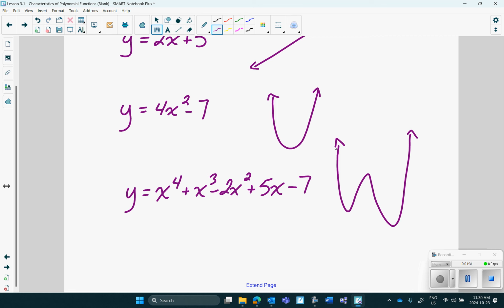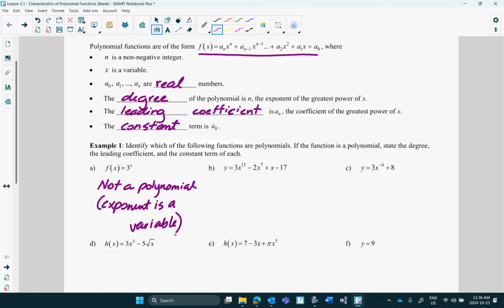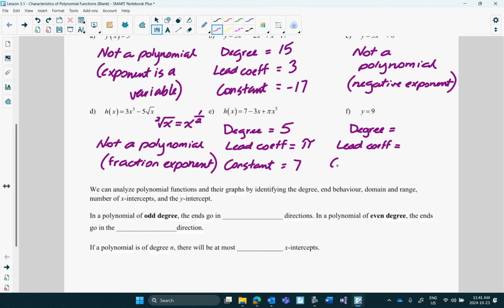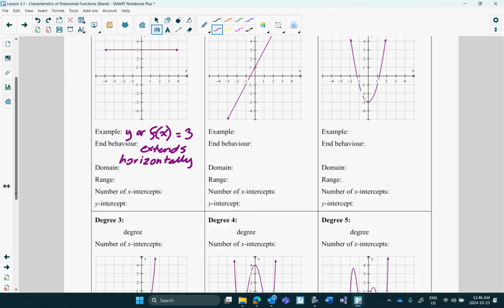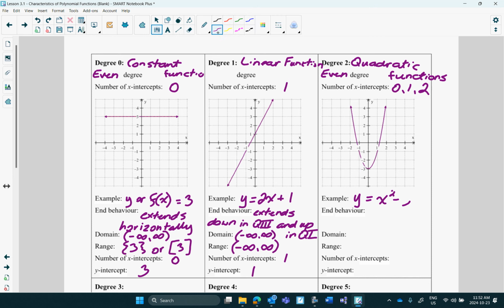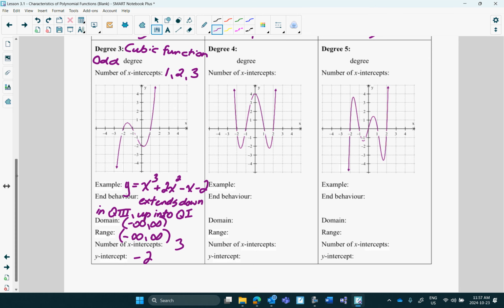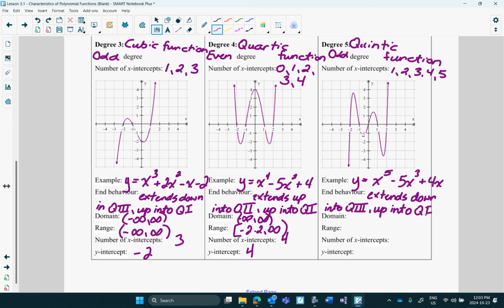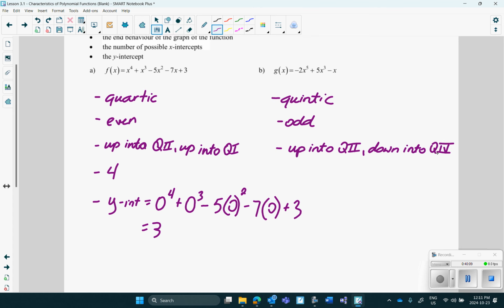Lesson 3.1: Characteristics of Polynomial Functions (Video Lesson)